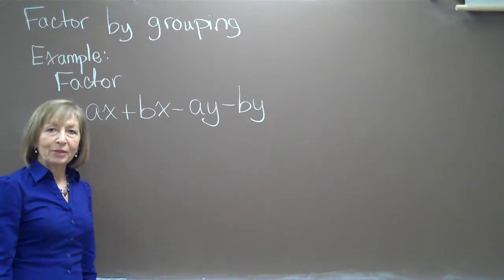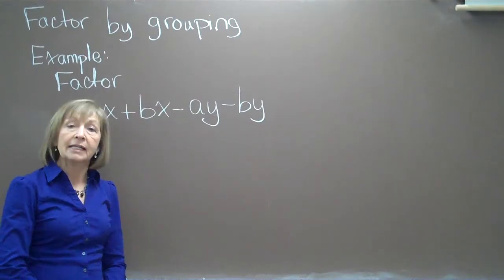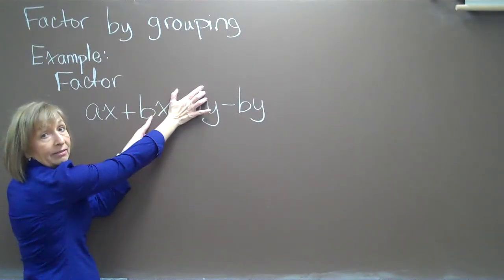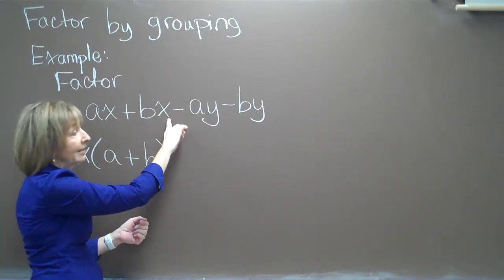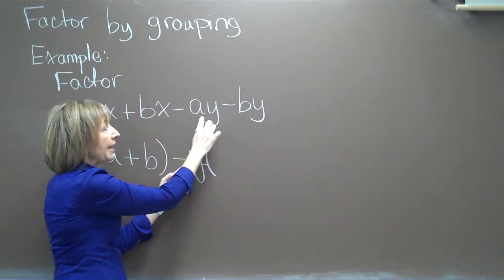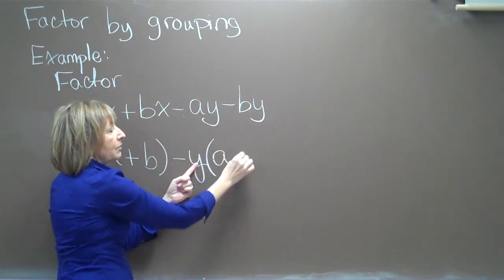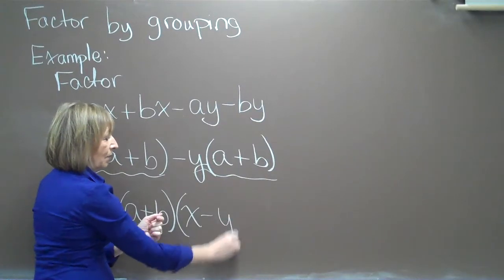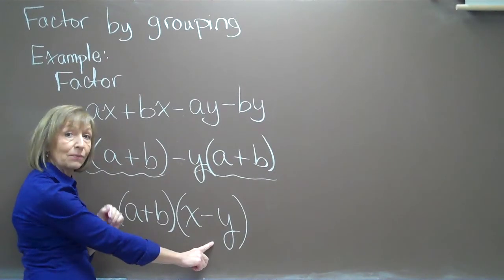Factoring by grouping example 1